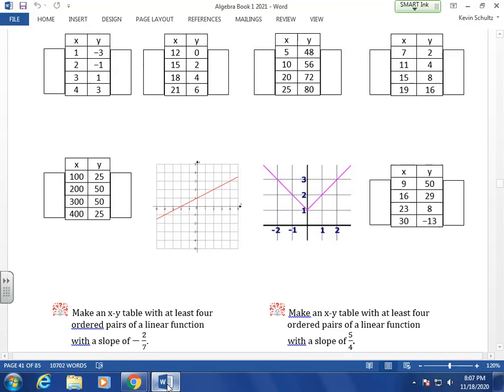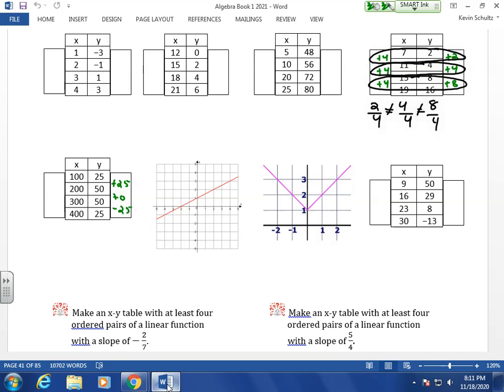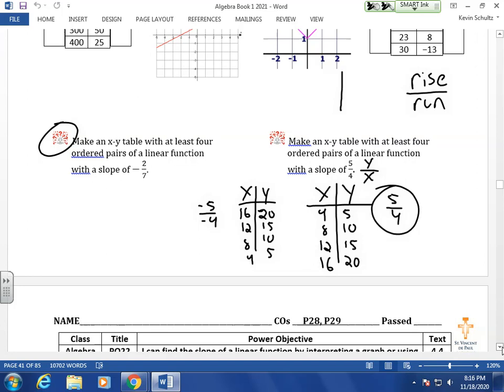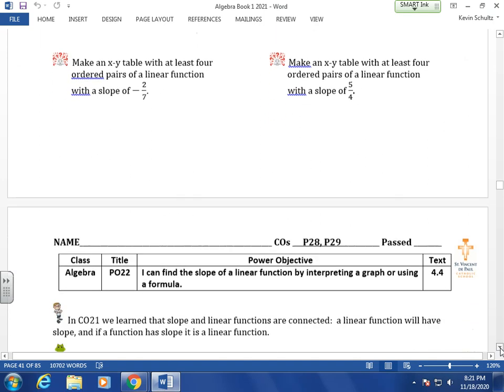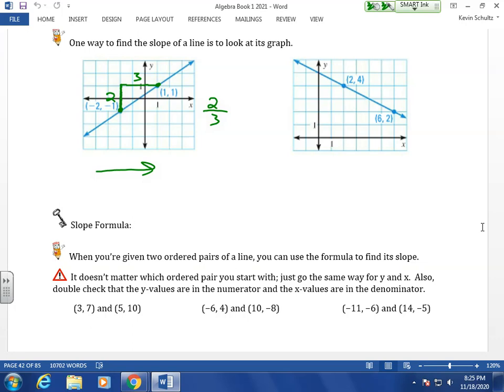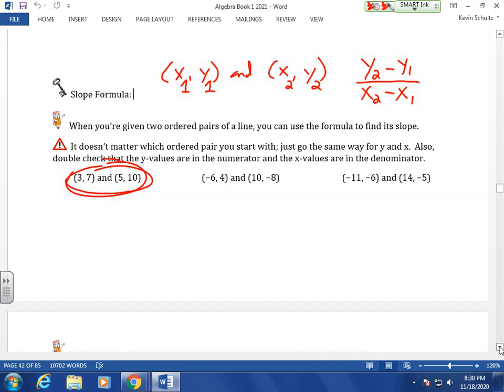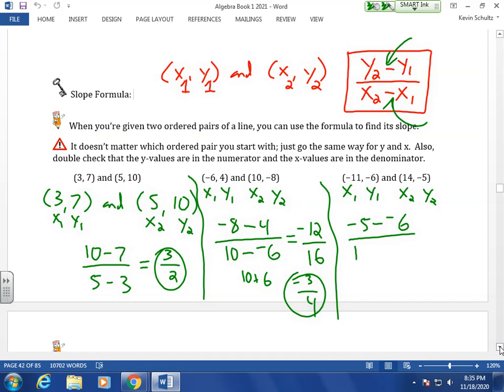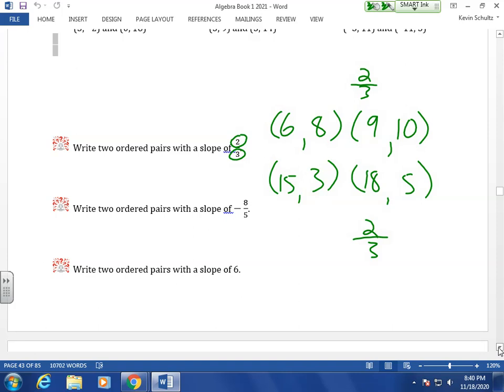Algebra PO22 11/19/20...Finding Slope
Homework: Finish PO22 and complete Google quiz.